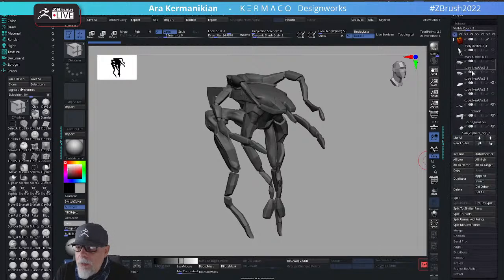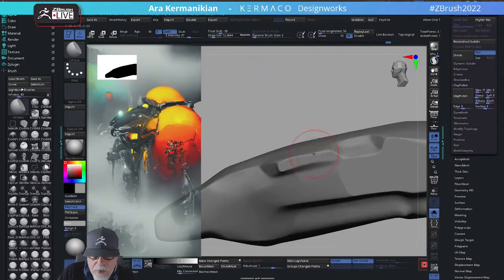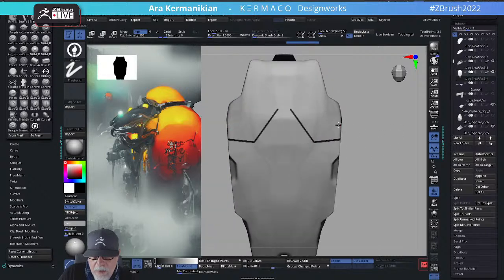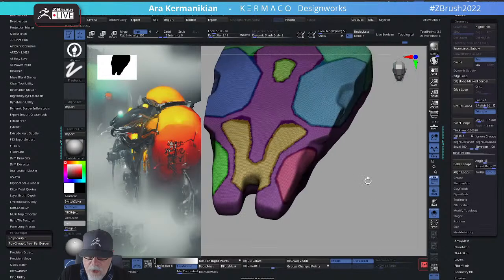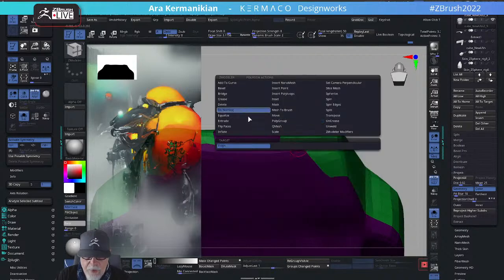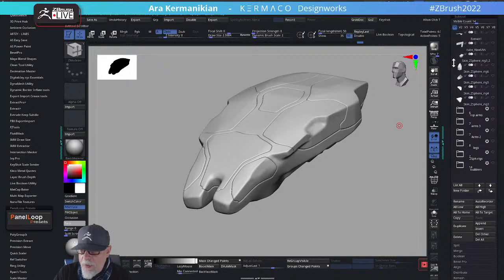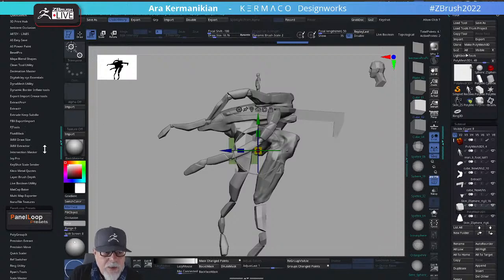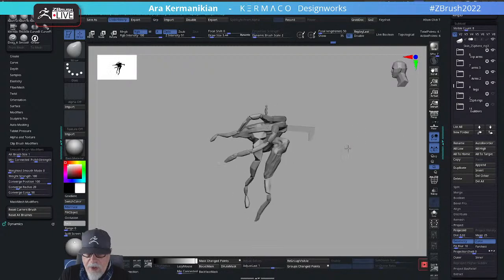Kermaco: Mech Design - Ara Kermanikian - ZBrush 2022